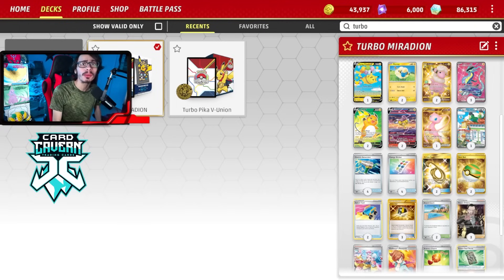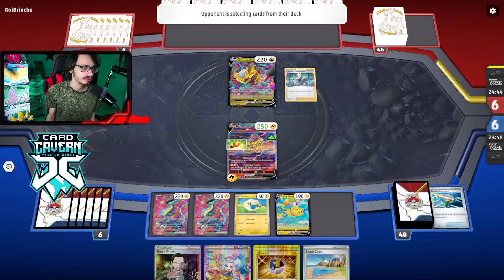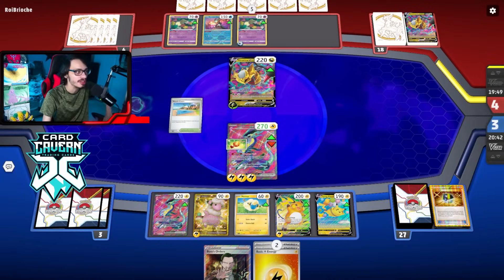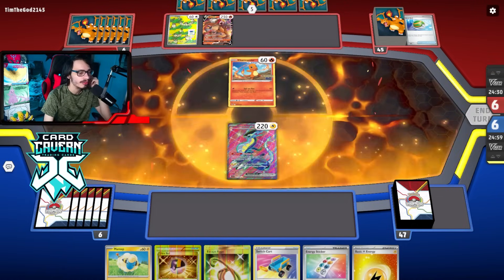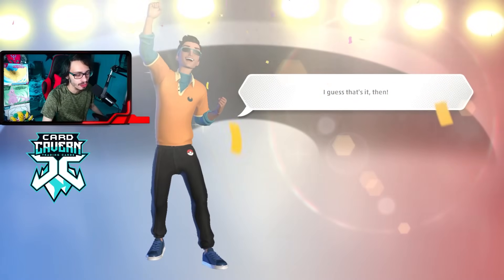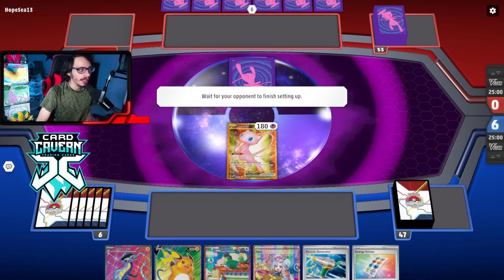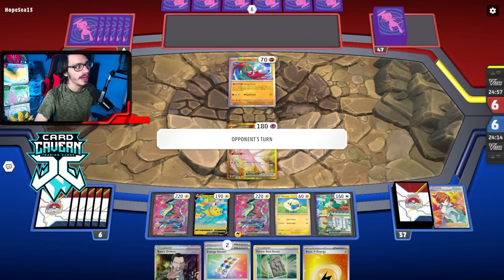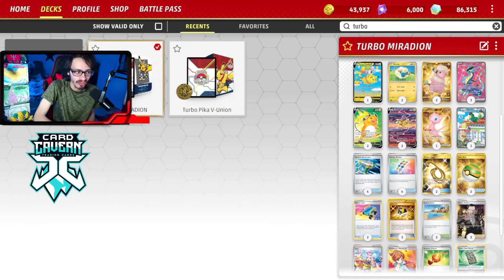This DECK Is EXTREMELY Turbo! Miraidon w/Energy Sticker & Electric Generator 151 PTCGL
In today’s Pokemon TCG Live video i play my super turbo miraidon ex that uses energy sticker & electric generator to accelerate a ton of energy into play!

Pokémon: 8
3 Miraidon ex SVI 81
1 Flying Pikachu V CEL 6
1 Mew ex MEW 151
2 Raichu V BRS 45
1 Squawkabilly ex PAL 169
2 Raikou V BRS 48
2 Mareep SVI 66
2 Flaaffy EVS 55

Trainer: 12
3 Boss's Orders PAL 172
2 Switch Cart ASR 154
4 Professor's Research SVI 190
2 Escape Rope BST 125
1 Forest Seal Stone SIT 156
4 Electric Generator SVI 170
2 Nest Ball SVI 181
3 Ultra Ball SVI 196
2 Bravery Charm PAL 173
2 Beach Court SVI 167
3 Iono PAL 185
4 Energy Sticker MEW 159 PH

Energy: 1
14 Basic {L} Energy SVE 4 PH